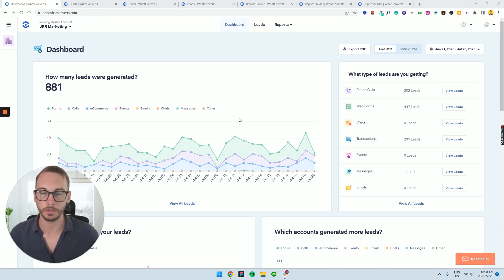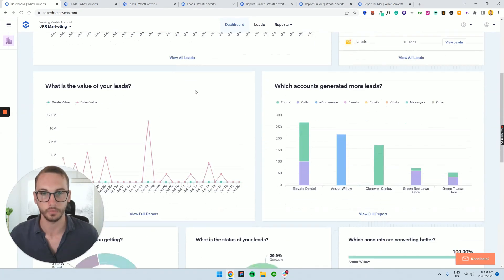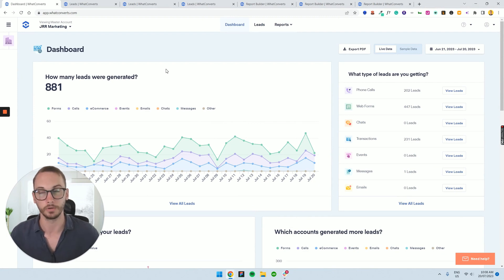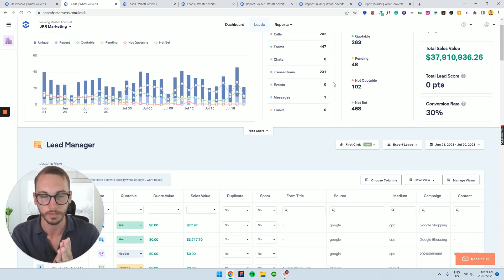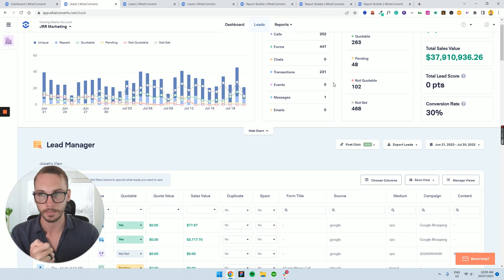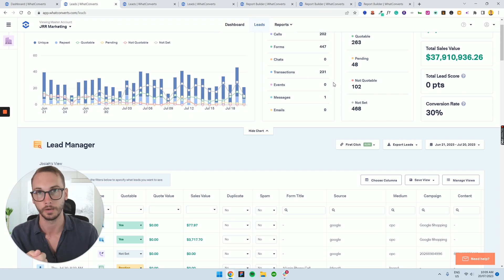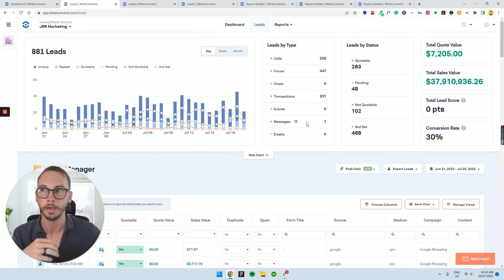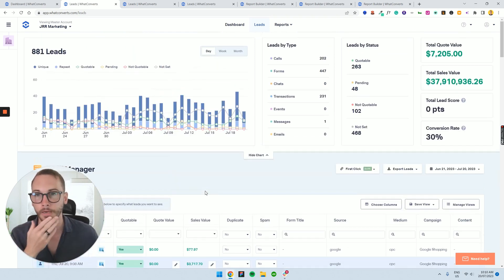How To Use WhatConverts — The Future of Conversion Tracking? (Part 1)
🔥The #1 proven way to get you 3x more leads and sales in 90 days with Google Ads and SEO:
New video for How to Use WhatConverts

Hey, my name is Josiah. In this video series, I will guide you through the process of using WhatConverts. In the first video, I will provide a brief introduction.

The second video will focus on leads and how to track them effectively. In the third video, we will explore reporting and optimising your landing pages.

The fourth and final video will cover integrations. If you are new to WhatConverts or unsure about its benefits, I encourage you to watch these short videos.

It will only take a few minutes of your time, and you will gain valuable insights into improving your marketing ROI.

00:00 Introduction
00:11 Leads and Tracking, Reporting and Landing Pages
00:33 Understanding the Platform
01:06 Reporting on Lead Quality
01:21 Measuring ROI from Different Channels
02:09 Importance for Service Businesses, Simplifying WhatConverts
02:25 E-commerce Tracking

☐ Liked?